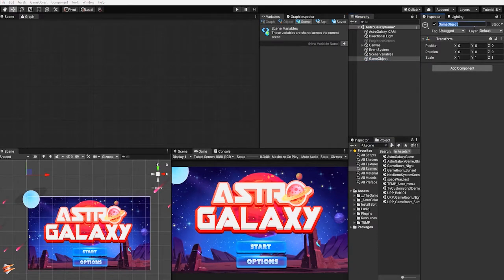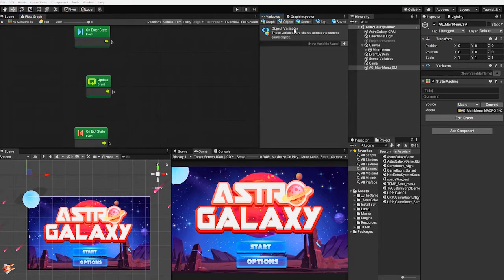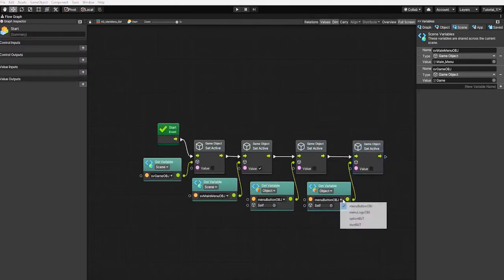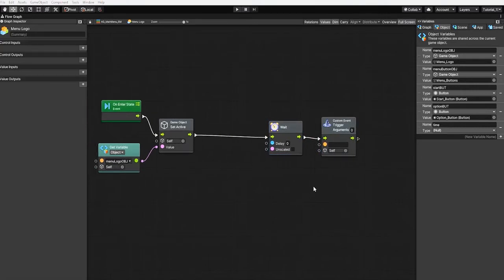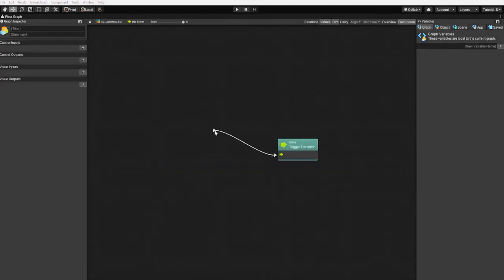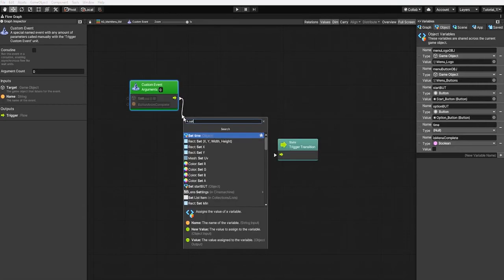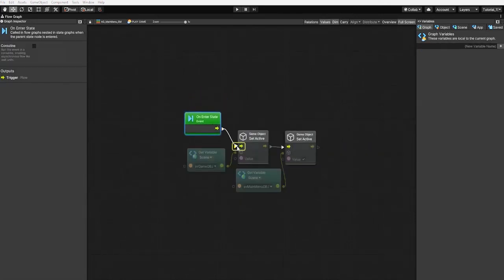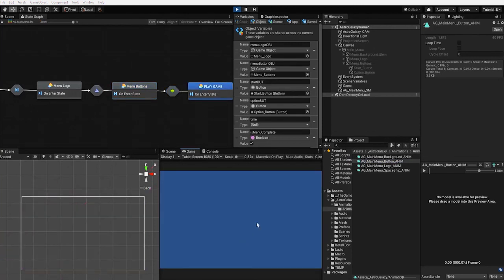Creating a Game Menu without code - Part3 - Unity Bolt tutorial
Learn how to make an animated game menu using Unity without code using BOLT!

In this "Games Without Code" video, we'll finish developing our main menu by adding our functionality using Bolt.

For this, we'll be using the sprites based menu & animation we set up in our previous videos. And if you'd like to look at or use the BOLT Macro we'll create in this video, you'll find the completed Macro , In the link above.